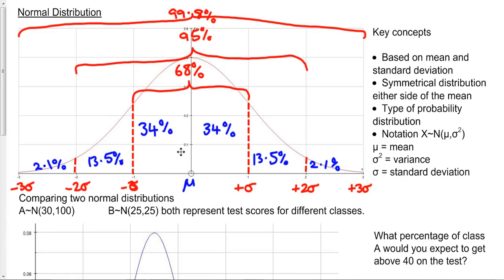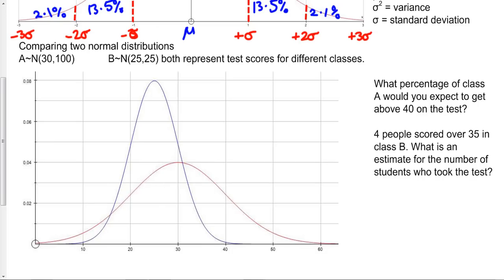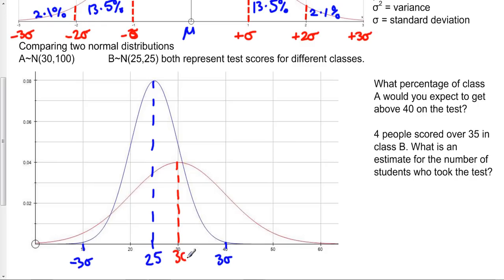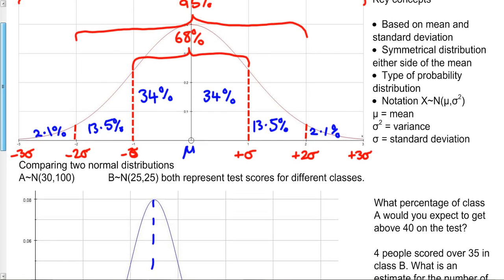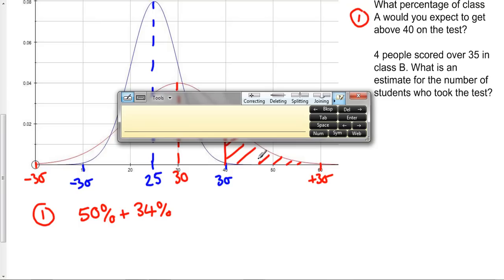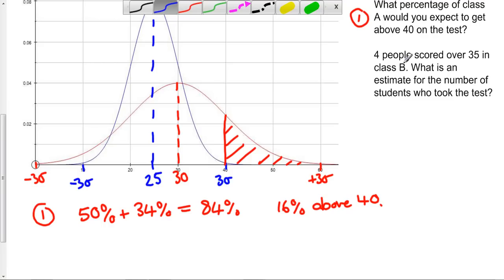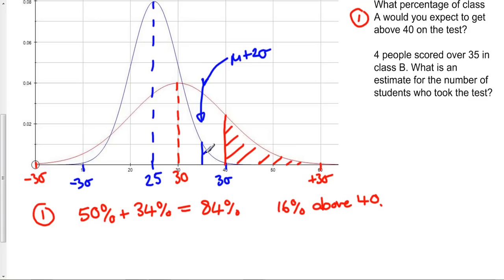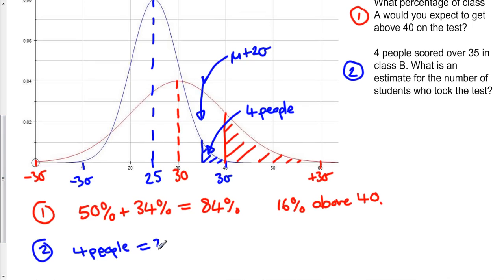Normal Distribution Explanation Part 2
Mr Rouse continues to explain the Normal distribution with a few examples to help you get you head around the concepts.